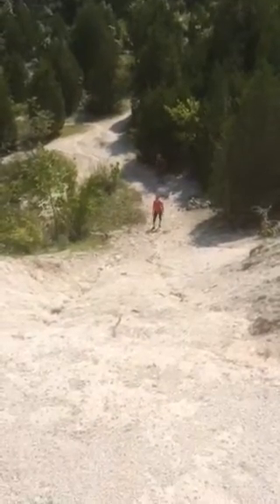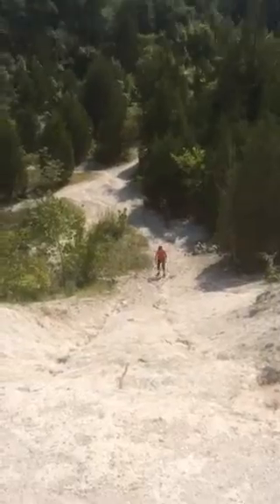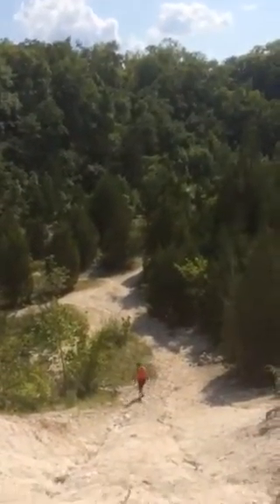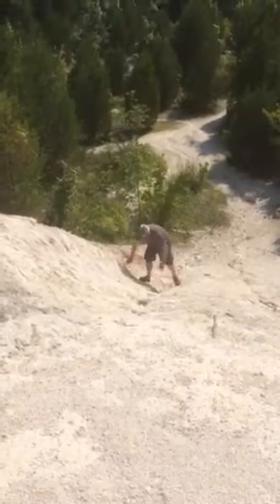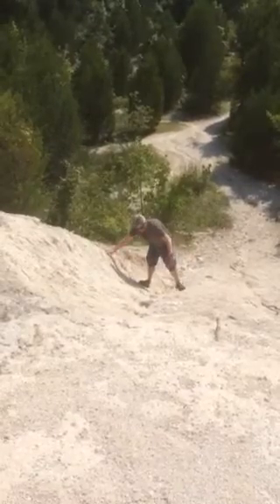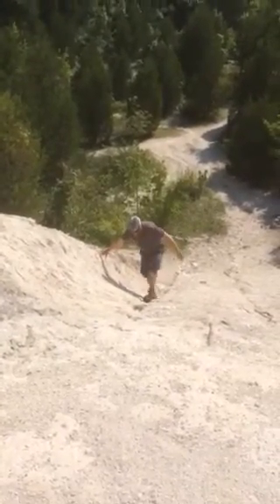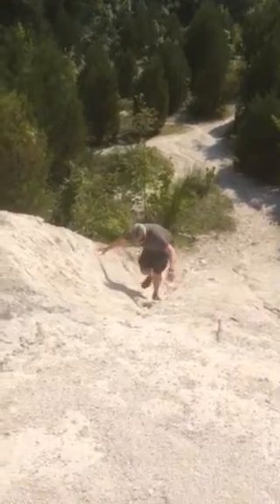Meads Quarry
Steep grade assault